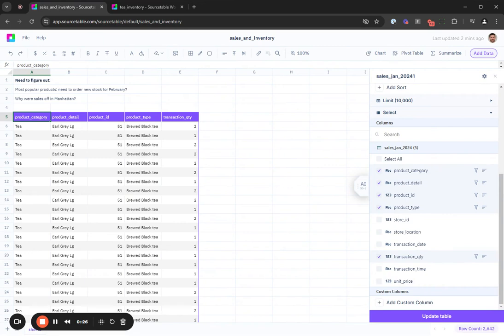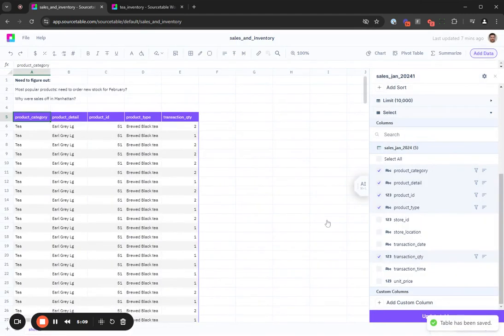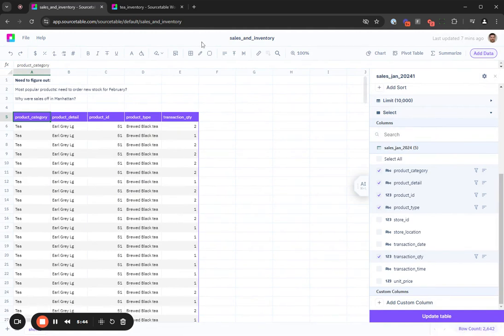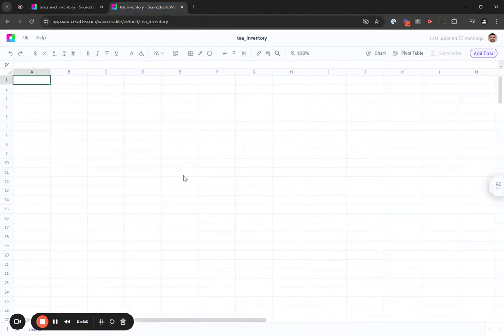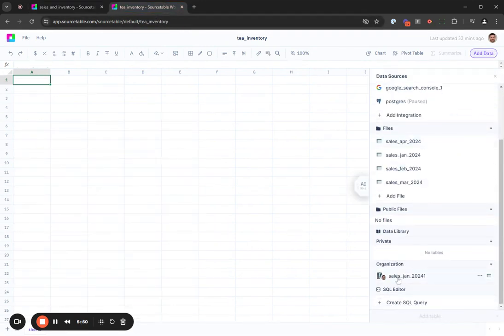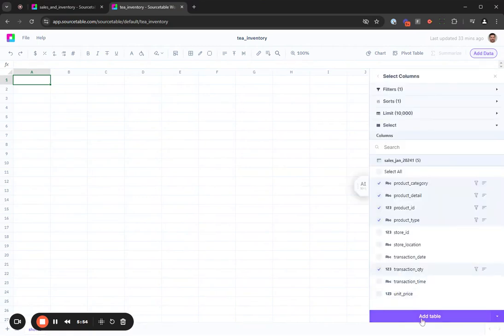Share Data Easily With a Data Library | Sourcetable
Easily share and access data using Sourcetable’s Data Library! In this video, we’ll show you how to use the Data Library to store, organize, and share datasets across your team. Whether you're collaborating on projects or sharing insights, the Data Library makes it simple to keep everyone on the same page.